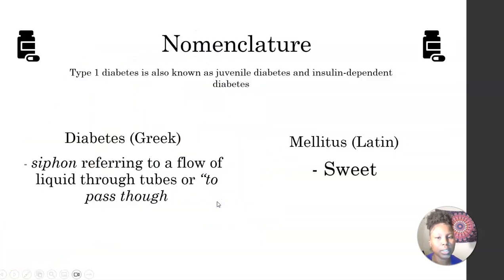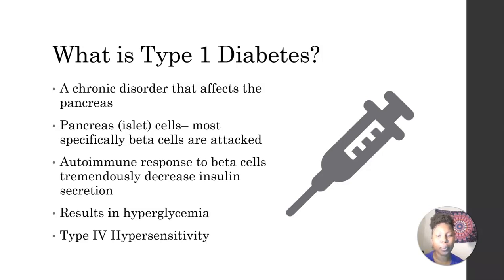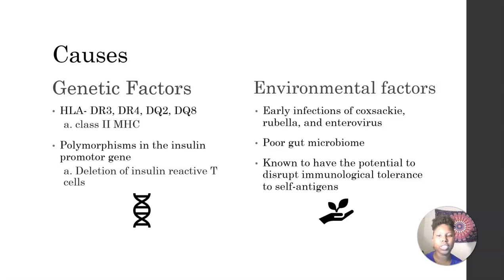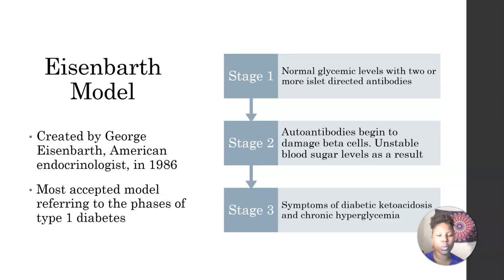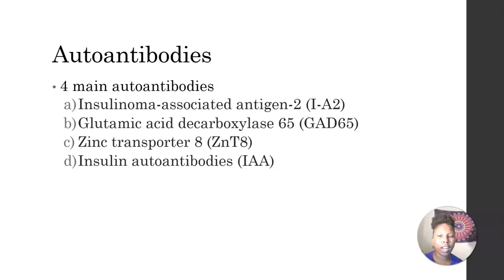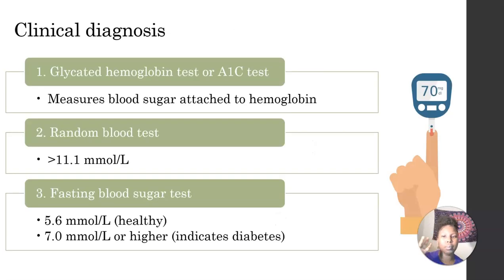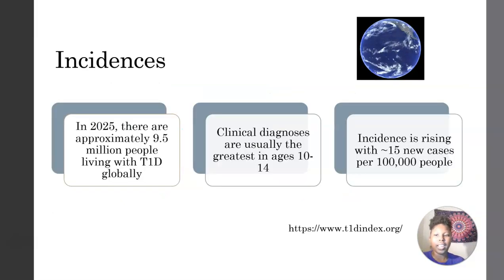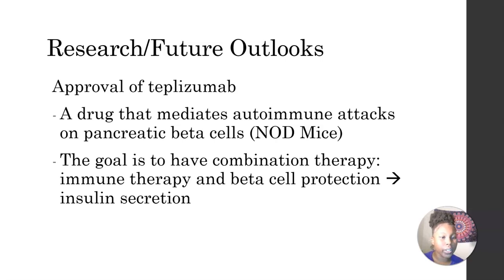Type 1 Diabetes Mellitus